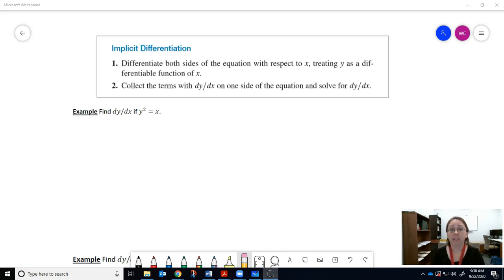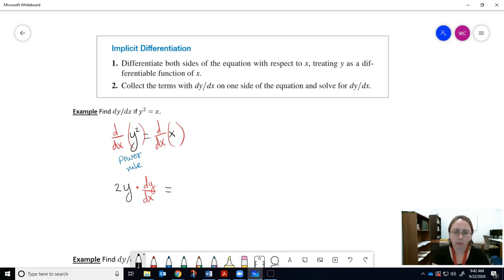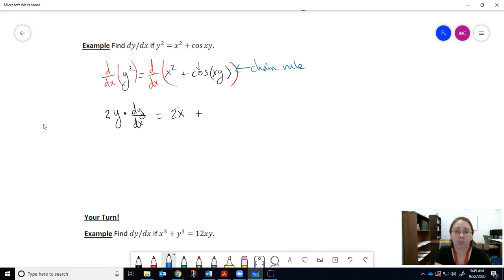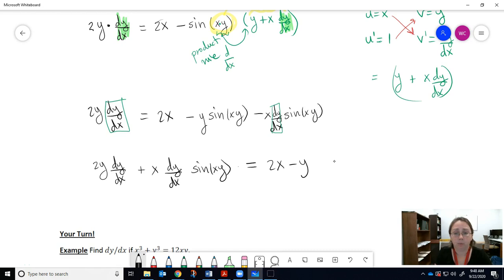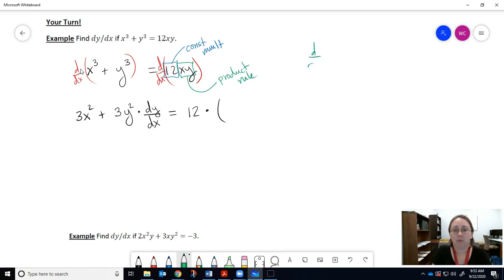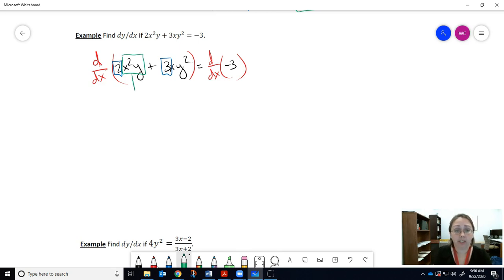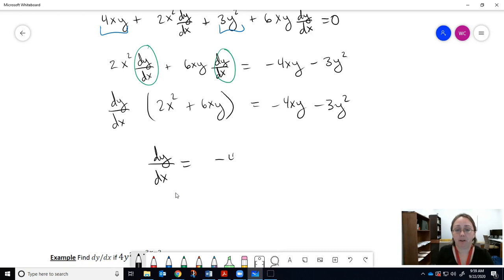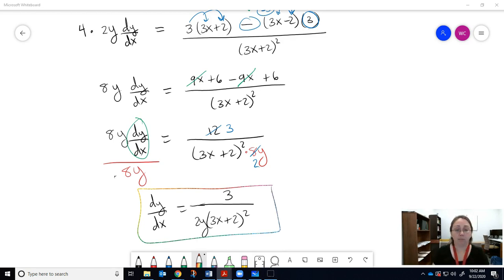Implicit Differentiation Examples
We show multiple examples of how to perform Implicit Differentiation. Including equations which need to incorporate the product rule or quotient rule.